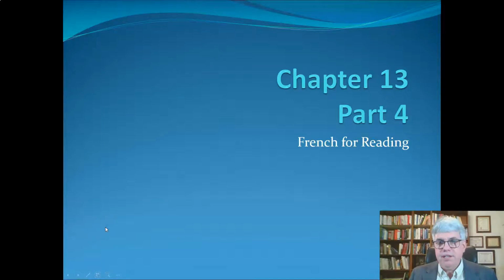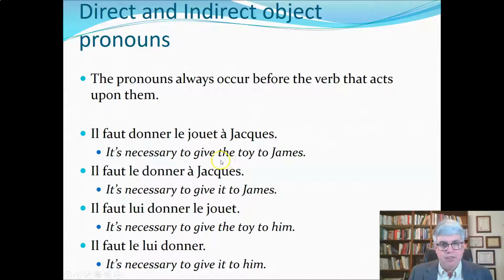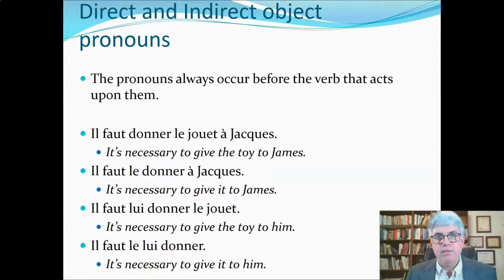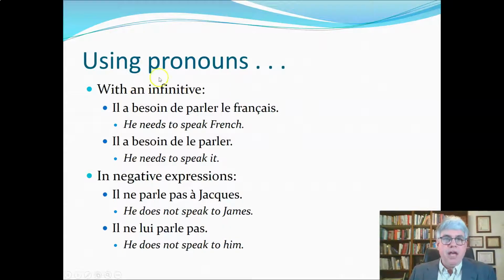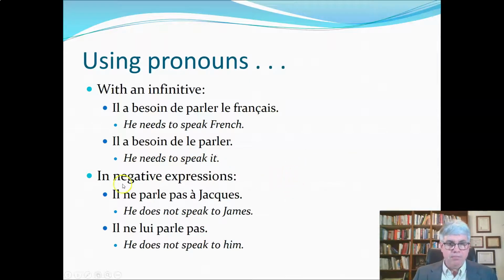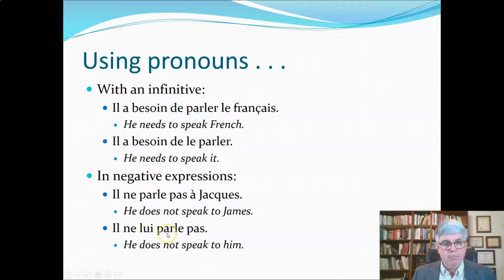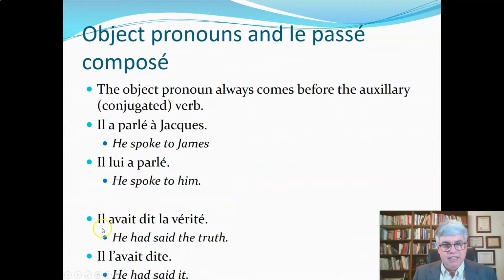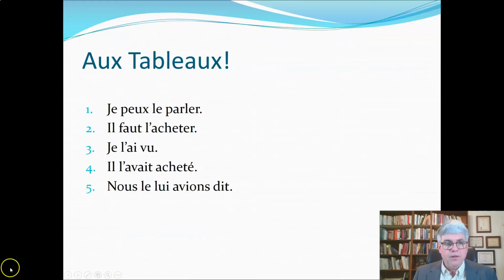Chap 13 Part 4 French for Reading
This is part of a series of videos covering Chapter 13 of French for Reading by Sandberg and Tatham. The PowerPoint can be downloaded here:

The playlists for lectures and exercises for each chapter of French for Reading can be found on my YouTube homepage